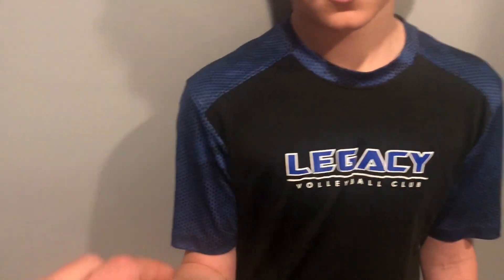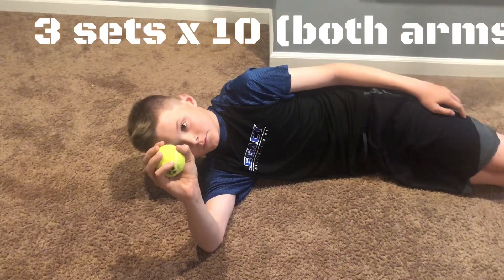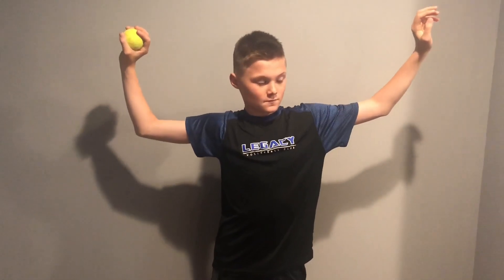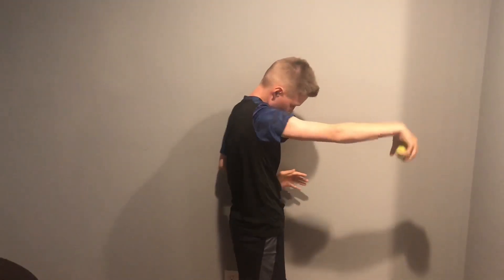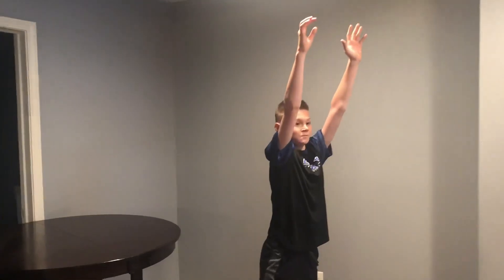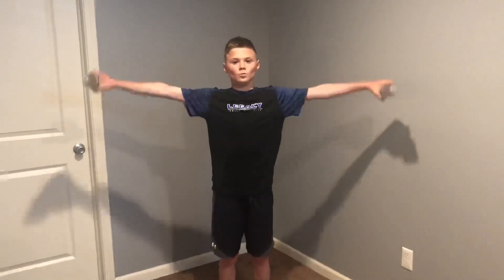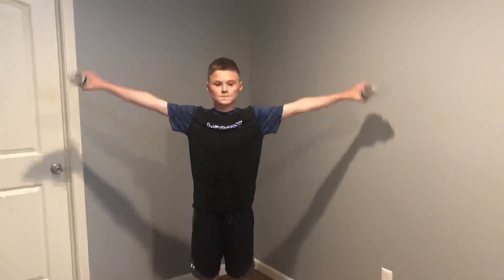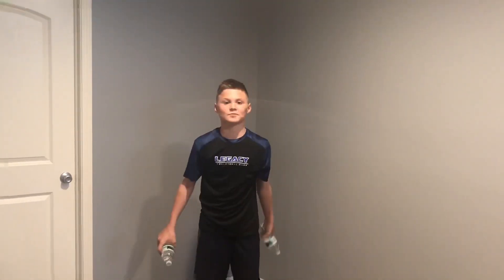Technical Tuesday - At Home Arm Swings